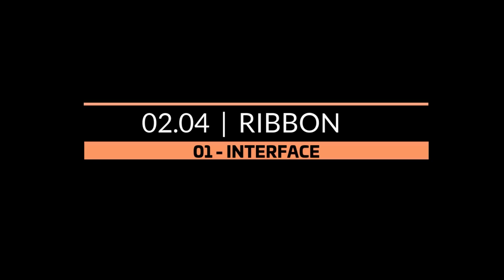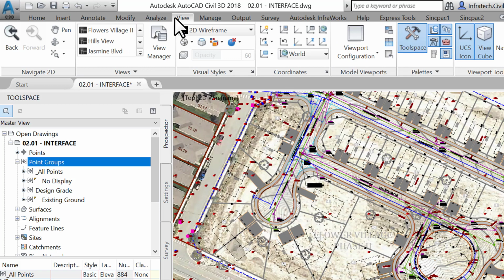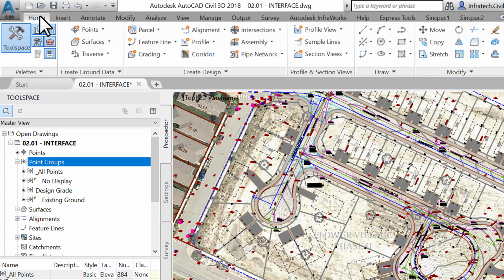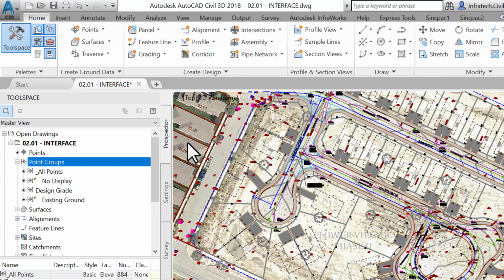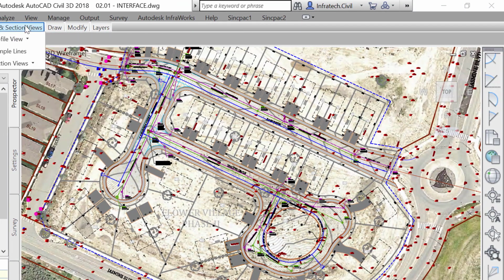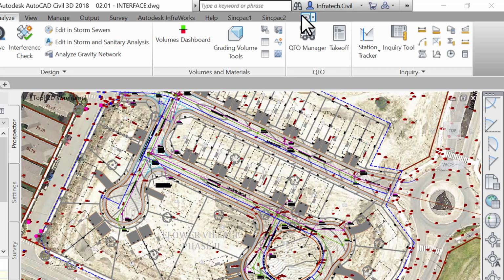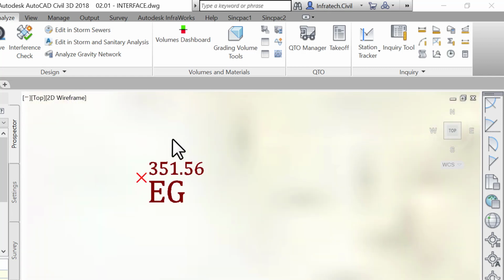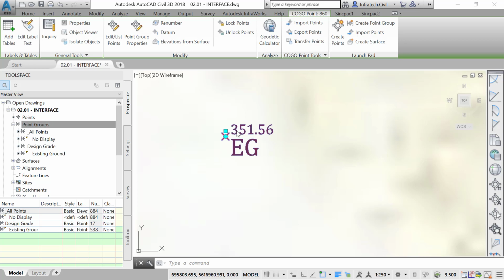AutoCAD Civil 3D - 02.04: Interface - Ribbon